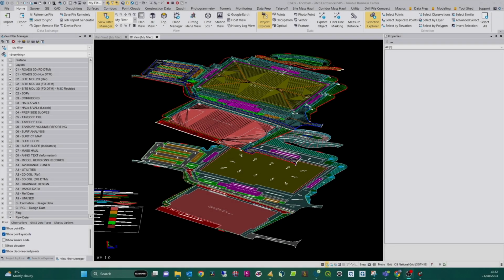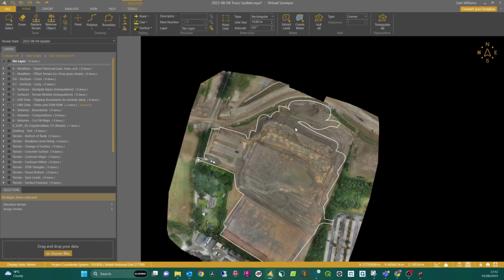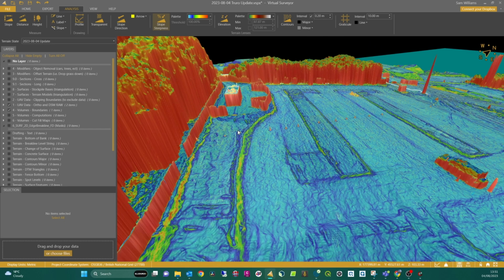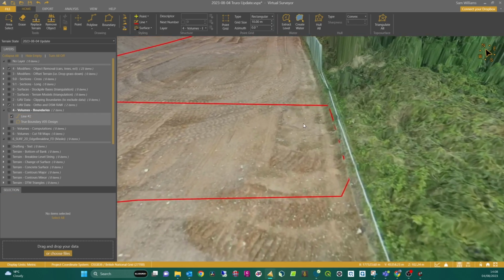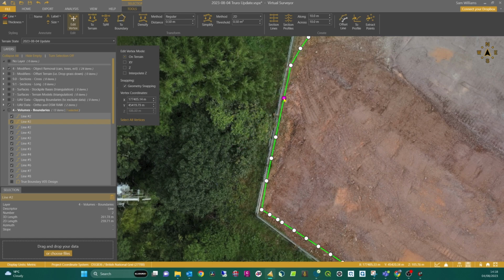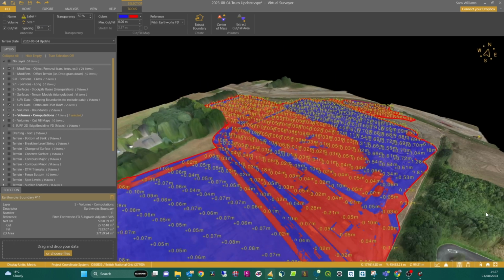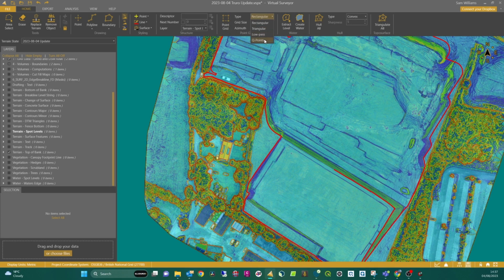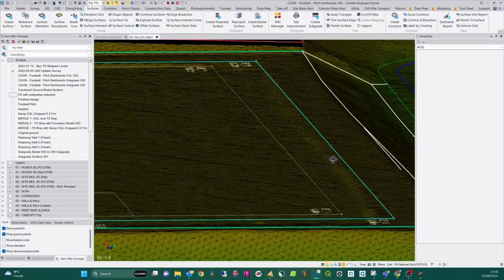Virtual Surveyor - CUT FILL Volumes to Design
This tutorial shows you how to import UAV data and run CUT FILL volumes inside of Virtual Surveyor. It also shows basic digitisation and export. This video is designed to show the advantages of working with the RAW UAV data inside of VS and not having to export everything to a 3rd party package straight away.

00:00:00 - Start
00:00:04 - Intro
00:00:36 - New project setup
00:03:31 - Import UAV Data - DSM and Ortho
00:06:55 - Import DXF design data
00:10:27 - Import LandXML design surface
00:17:21 - Display settings
00:18:10 - Remove erroneous data
00:23:32 - Amend volume boundary string
00:38:59 - Re-elevate a line to terrain
00:41:01 - Cross section tool
00:42:47 - Volumes - Survey to Design In VS
00:44:51 - CUT - FILL Map display settings
00:49:18 - Digitise and extract survey data
00:52:30 - Creating level point grids
00:57:37 - Create a DTM inside VS
00:59:02 - Clip DTM to boundary line
00:59:54 - Export DTM and LandXML
01:01:20 - Import LandXML into 3rd Party software